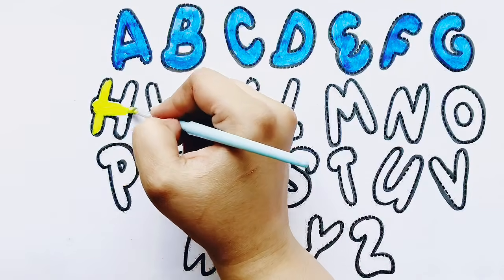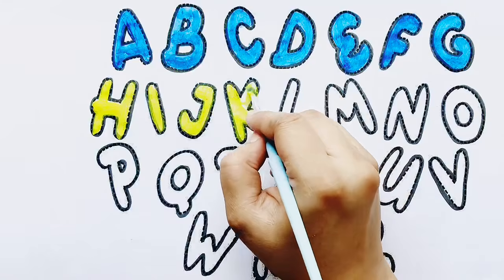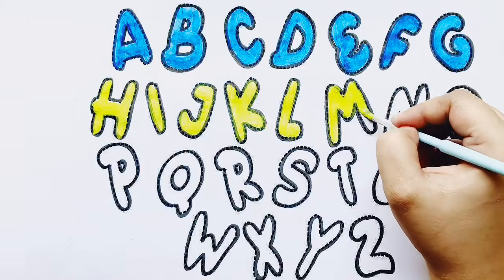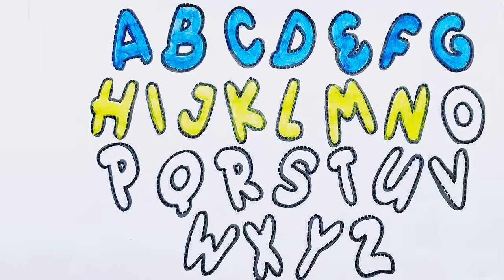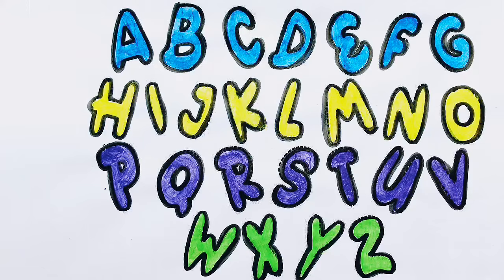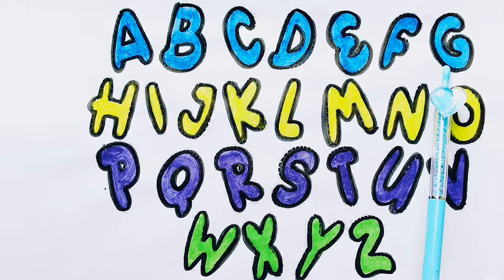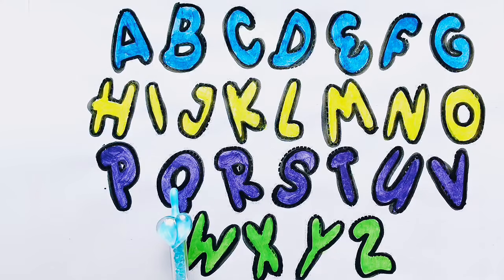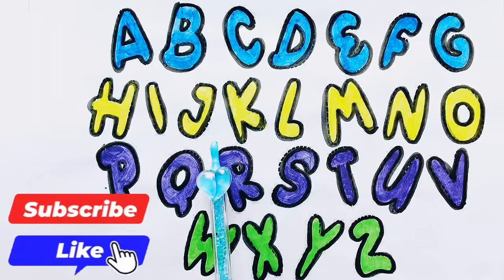🎨 How to Draw and Paint Alphabet A to Z | Kids Learning & Coloring Book | Toddlers Tracing Video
Welcome to the ultimate fun learning experience for kids, toddlers, and preschool children! 🎉

In this video, kids will learn how to Draw and Paint Alphabet Capital Letters A to Z in a very easy and fun way. This step-by-step ABC drawing and tracing tutorial is designed to help toddlers recognize capital letters while enjoying vibrant coloring and painting. 🎨🖌️

Our colorful alphabet book animations keep preschoolers engaged while they practice letter formation, drawing lines, and choosing the right colors. Perfect for parents and teachers looking for educational kids' content!

What this video covers:
✨ Easy ABC Tracing & Drawing for Toddlers
✨ Vibrant Coloring & Painting Capital Letters A to Z
✨ Preschool Alphabet Learning & Phonics Fun
✨ Creative Art and Craft Activities for Kids